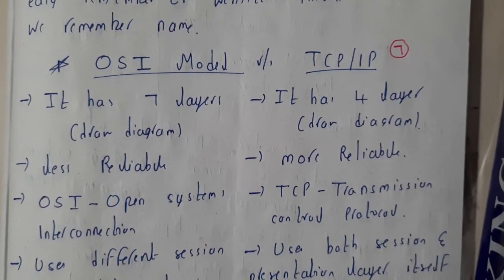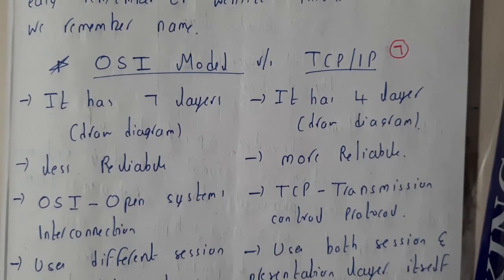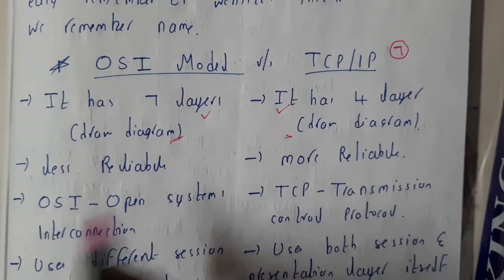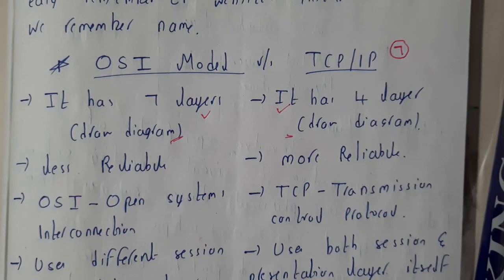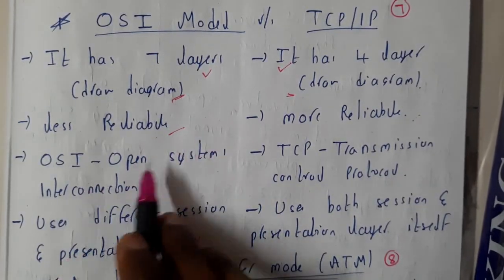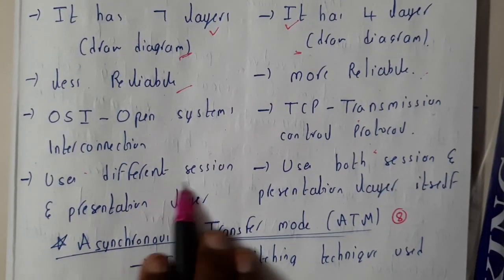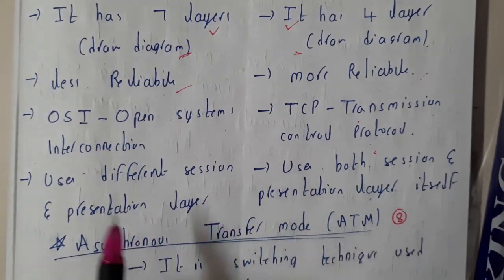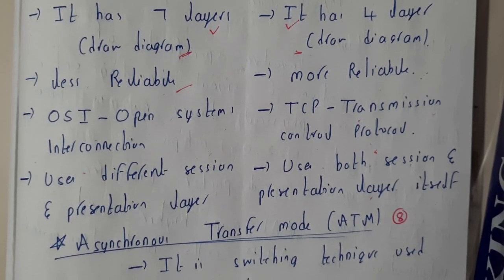7 OSI model vs TCP IP